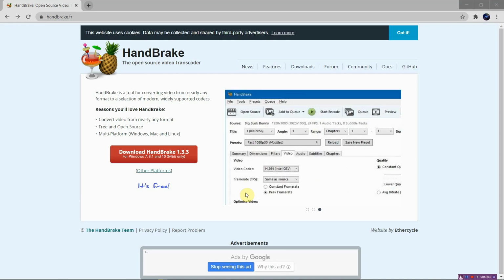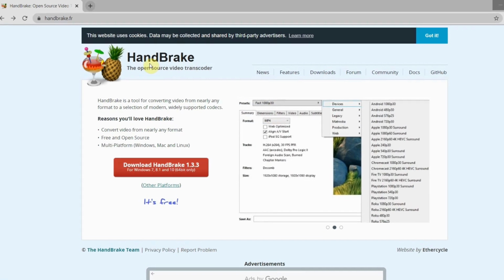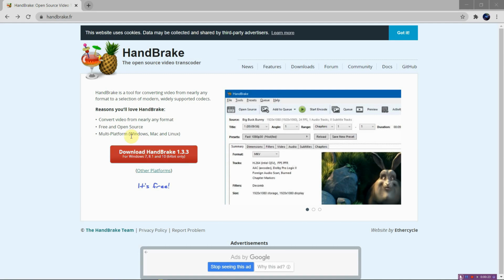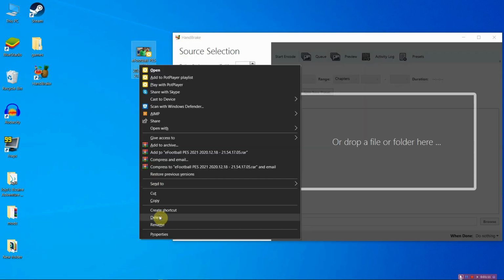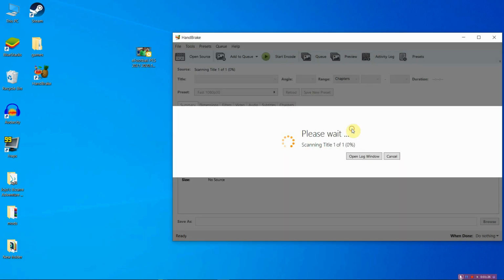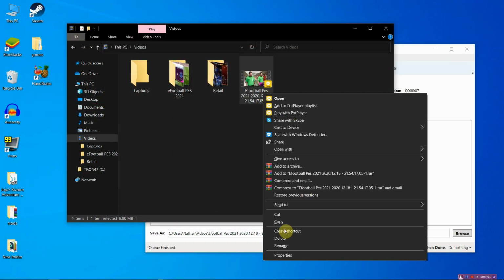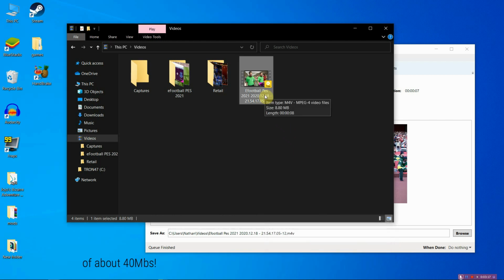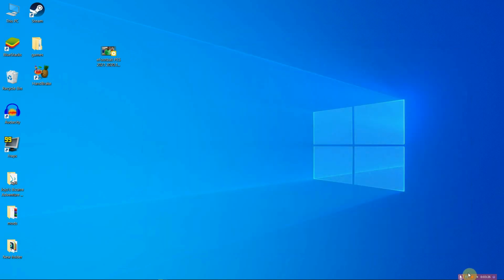How to compress videos without losing Quality.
This video shows you how you can use handbrake to shrink your videos to smaller sizes without losing video quality.